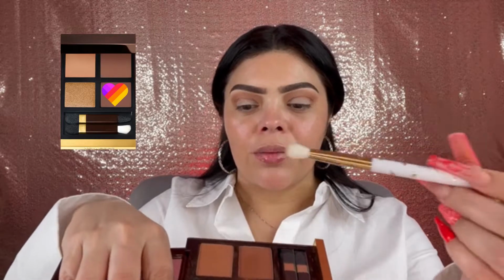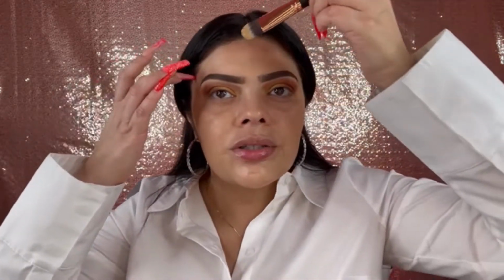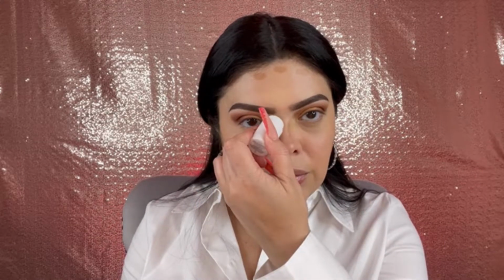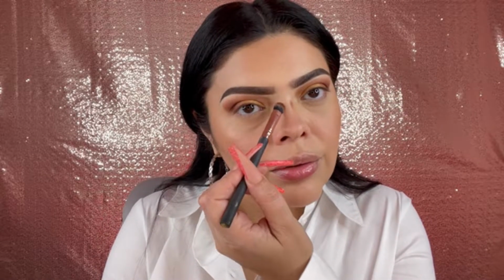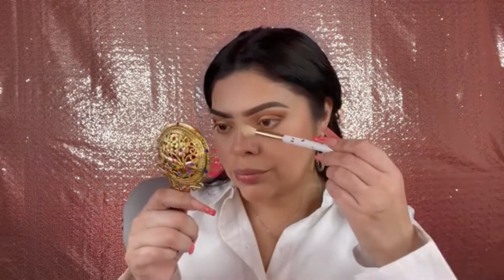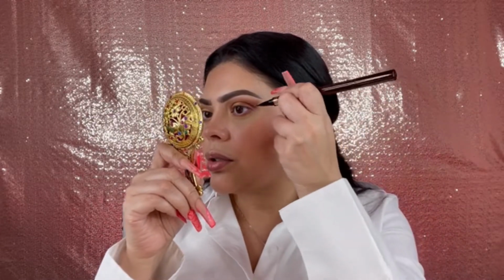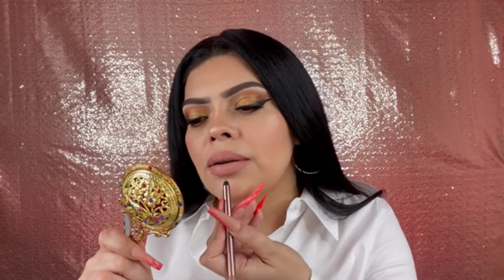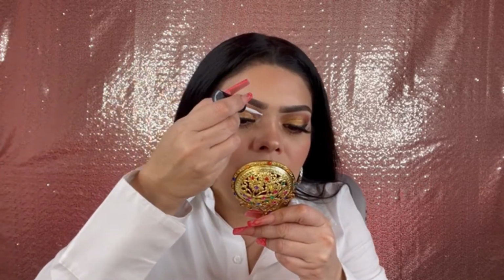Classic Makeup look using my Sephora haul cosmetics.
Today I bring you a full face makeup look using some of the cosmetics I purchased during the Sephora VIB spring sale. Oh by the way, I think I discovered my new favorite red liquid lipstick. 💄Thank you Too Faced! I hope you find this video beneficial.

Non Copy Right Music

Musician: LiQWYD

By: Feel my Rhythm